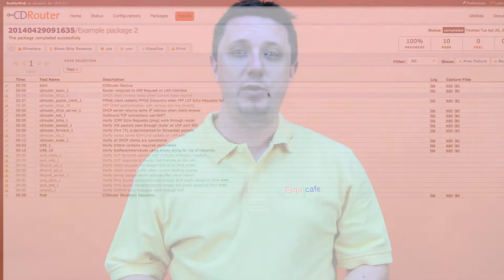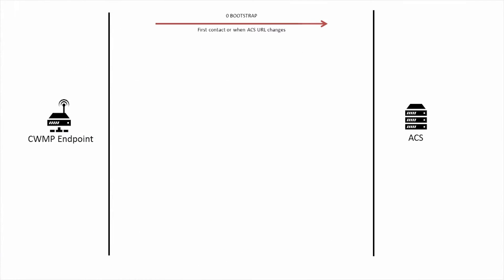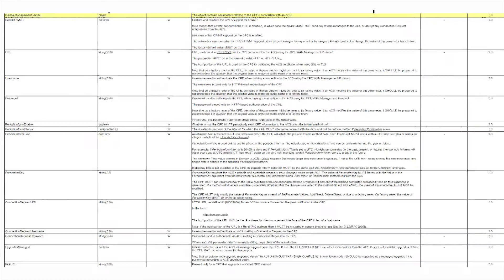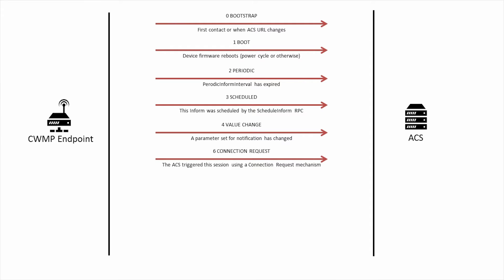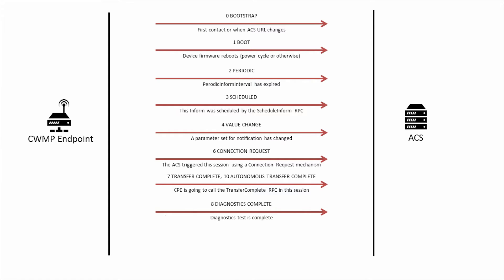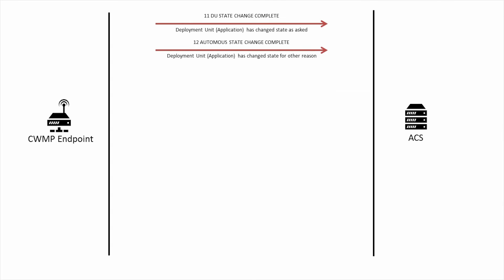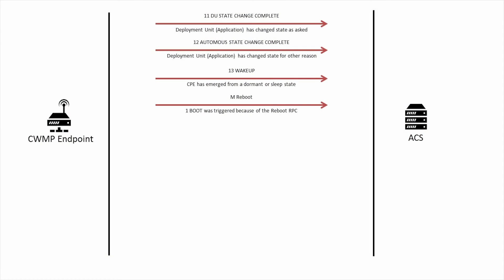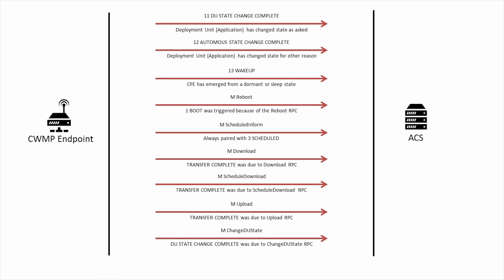QA Cafe TR-069 Training Series - Event Basics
Every TR-069 session is initiated by a CWMP Endpoint on a CPE. These sessions always occur for a specific reason, called an “Event”. All of the Events that have yet to be delivered to the ACS are contained as arguments in the Inform RPC at the start of every TR-069 session.

Here’s a CDRouter Log of a TR-069 session. You can see that the Inform sent by the CPE contains an array of type “EventStruct”. This array contains one or more event codes that tell the ACS why the CPE is making contact.

Here it has one event code, “6 CONNECTION REQUEST”, which means that this session was established because of an explicit action from the ACS. More on that later.

Let’s go through the types of events.

The most fundamental is 0 BOOTSTRAP. This event tells the ACS that the CPE is contacting it either for the first time or because the URL of the ACS has changed. When an ACS receives a BOOTSTRAP event, it will often begin a series of initial configuration steps on the CPE.

The 1 BOOT event is sent by the CPE any time its software has been restarted, usually because of a physical reboot.

The 2 PERIODIC event is sent whenever the CPE’s PeriodicInformInterval expires. This is used to ensure that the CPE contacts the ACS on a regular, planned interval, and is controlled through the device’s data model using the PeriodicInformInterval, PeriodicInformTime, and PeriodicInformEnable parameters.

The 3 SCHEDULED event is based on the specific use of the ScheduleInform RPC.

The 4 VALUE CHANGE event occurs when a parameter that has been marked for Passive or Active Notification changes.

The 6 CONNECTION REQUEST event occurs when an ACS uses the special connection request mechanism to trigger the CPE to begin a TR-069 session.

The 7 TRANSFER COMPLETE event occurs when the CPE has successfully downloaded or uploaded a file that the ACS needs to know about. This is most often because of a use of the Download or Upload RPCs. The 10 ANONYMOUS TRANSFER COMPLETE event occurs when a transfer completes that was not requested by the ACS, but that the ACS wishes to know about.

The 8 DIAGNOSTICS COMPLETE event occurs when the CPE has completed one or more diagnostic tests that are defined in, and activated through, the TR-069 data model of the CPE.

The 9 REQUEST DOWNLOAD event occurs when the CPE is establishing a session in which it intends to call the RequestDownload RPC on the ACS.

The 11 DU STATE CHANGE COMPLETE and 12 AUTONOMOUS DU STATE CHANGE COMPLETE events refer to the Software Module Management functions enabled by TR-069, and are triggered with a Deployment Unit (the technical term for an Application on the CPE) changes its state (for instance, from Installed to Uninstalled).

The 13 WAKEUP event is triggered when a device that has a low-power or “Sleep” mode of operation comes back online.

In addition to these events are events labeled with “M” for “Method”. These events occur in tandem with other TR-069 events to state explicitly that it was a TR-069 RPC that was the cause of the event. These include:

M Reboot, which, when paired with the 1 BOOT event, indicates that the device rebooted because the ACS used the Reboot RPC.

M ScheduledInform, which always occurs whenever the 3 SCHEDULED event occurs.

M Download, which occurs with 7 TRANSFER COMPLETE when a Download triggered by the Download RPC completes, and similarly with “M ScheduleDownload” and M Upload.

Lastly, M ChangeDUState is paired with the DU STATE CHANGE COMPLETE event when the change was due to the use of the ChangeDUState RPC.

These are all of the standardized TR-069 events. Vendors can define their own using vendor extensions.